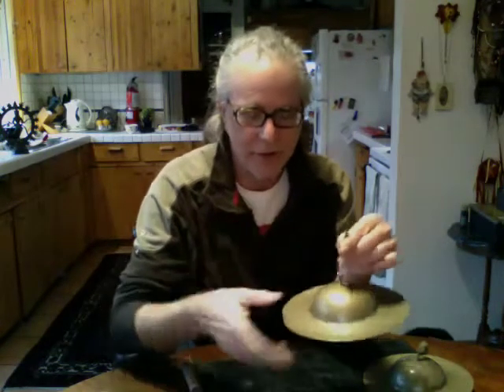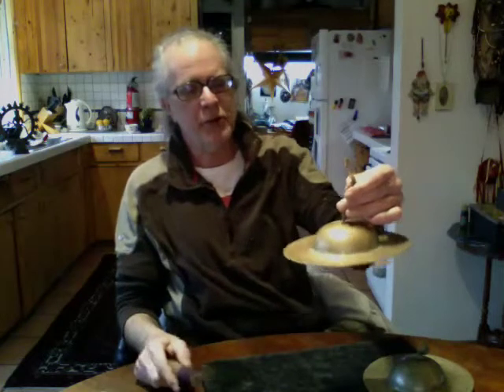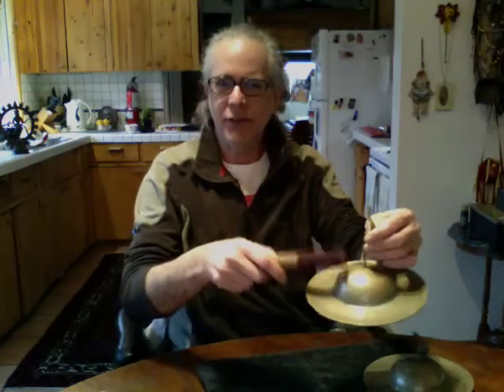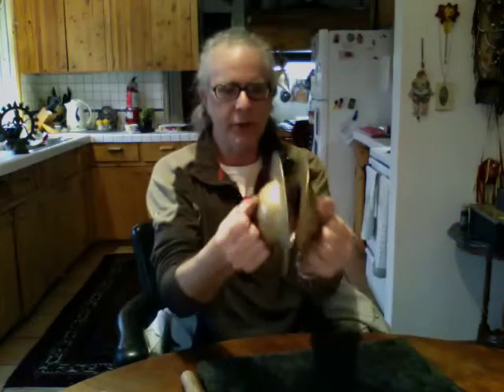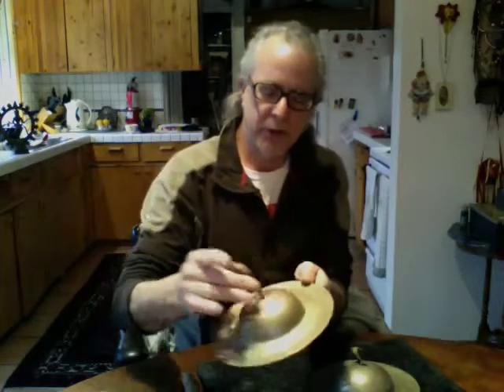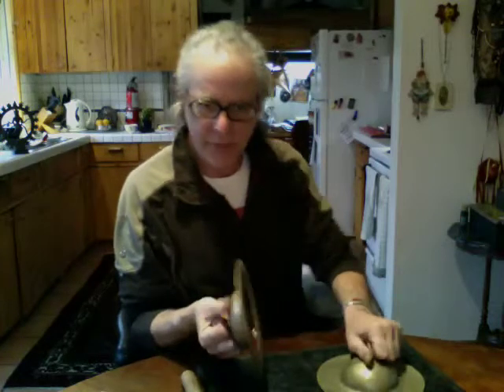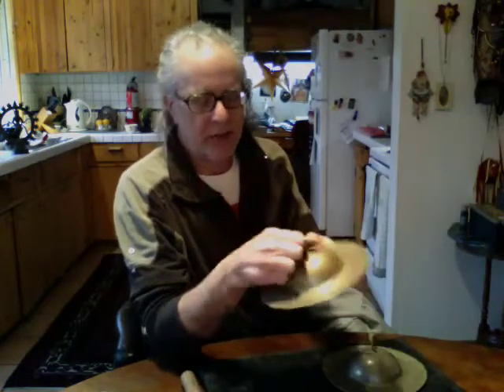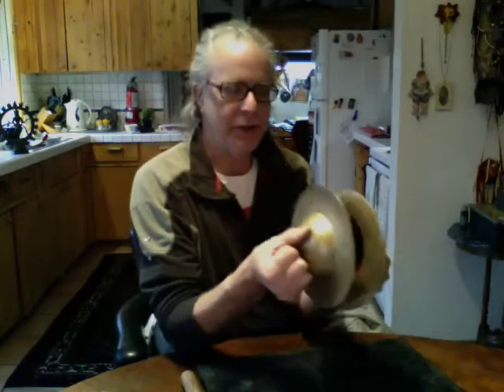DEMO: Don't you have any, um, smaller cymbals?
These are the smallest of the large cymbals as made and used in the Kathmandu Valley. They are used by both Buddhist priests and village Shamans.  The purpose is to dispel evil, and to cleanse the area of negative energies. These are kind of a personal size, as opposed to a large Temple size.

I am trying my desktop camera today, rather than my usual tripod set-up, to see how the sound is.  Bells and gongs and cymbals often cause little microphones to cut out.